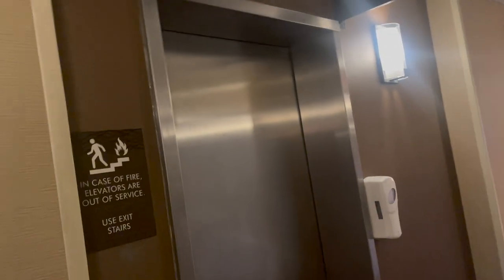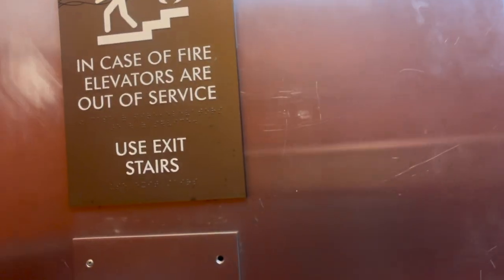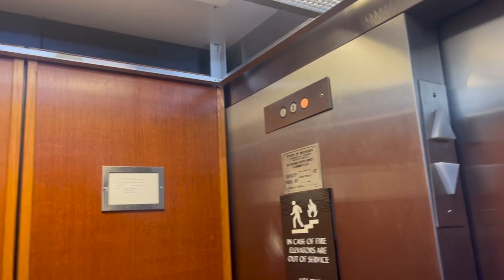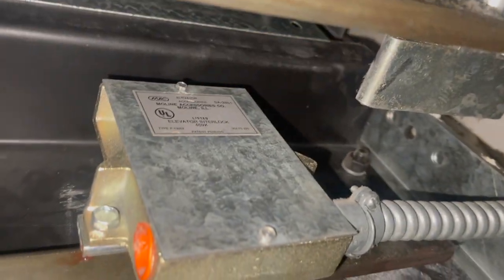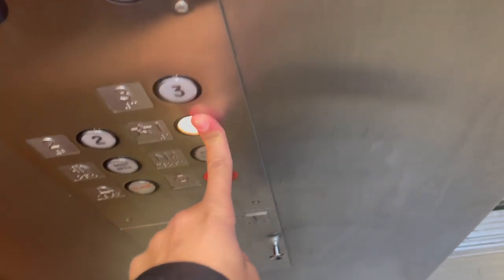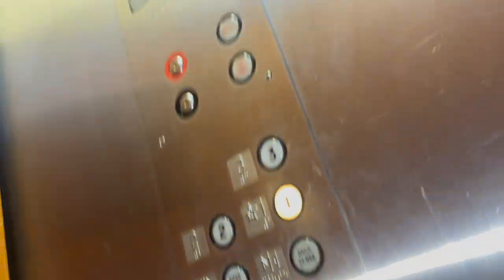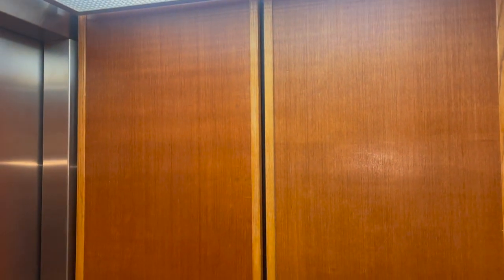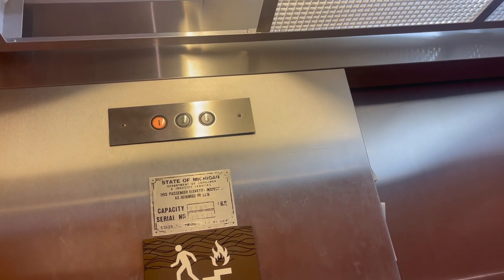Abell Hydraulic Elevator @ Comfort Inn Kalamazoo, MI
Who made this?